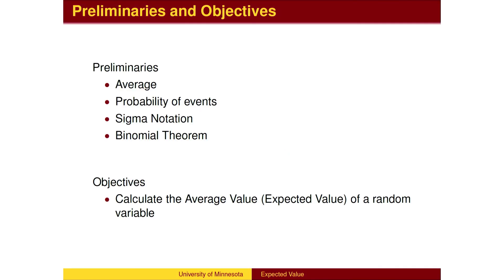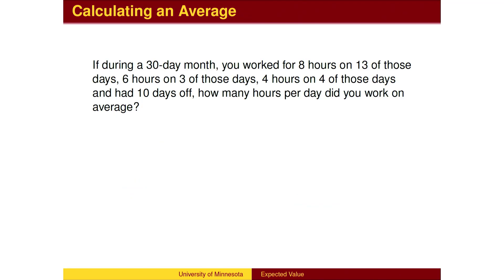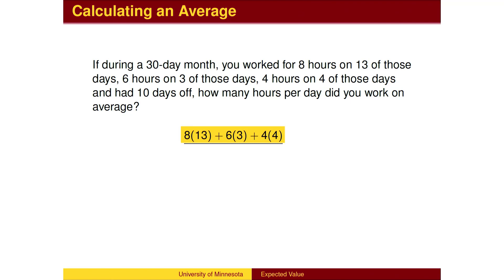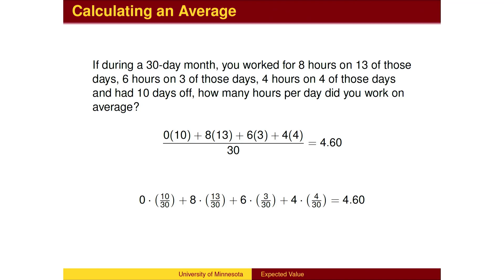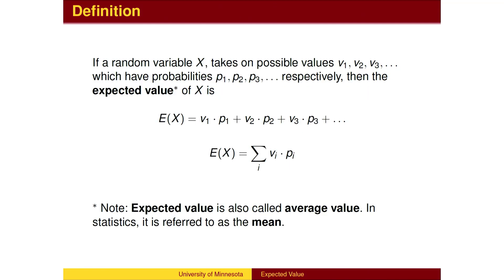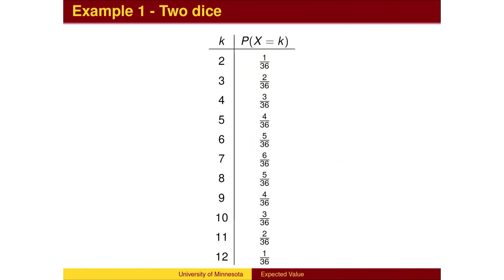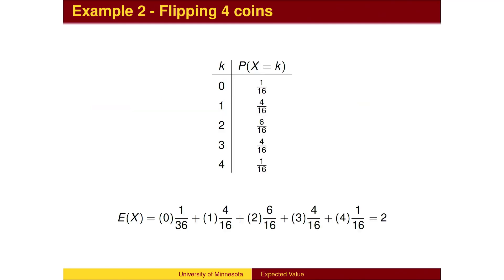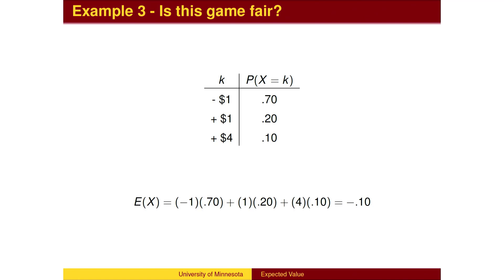PR2.4 - Expected Value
This lesson introduces the concept of expected value. It may be helpful to be familiar with random variables, but this lesson can be done with that formal description.